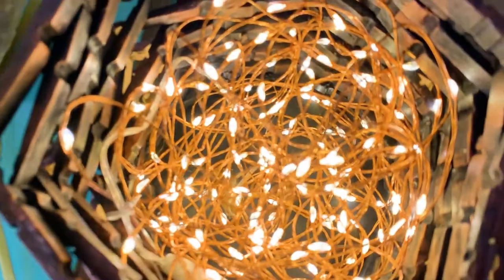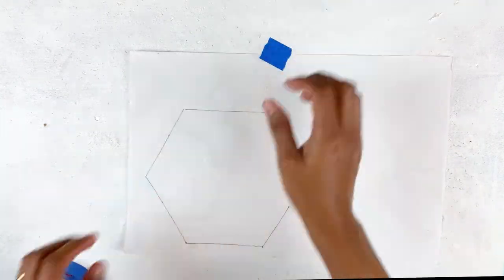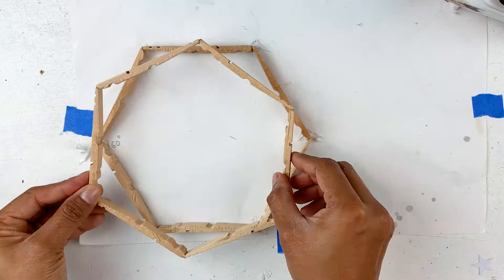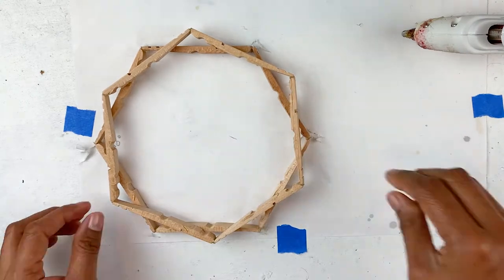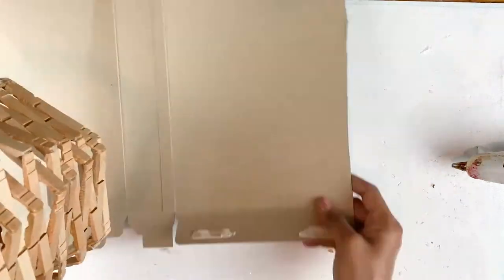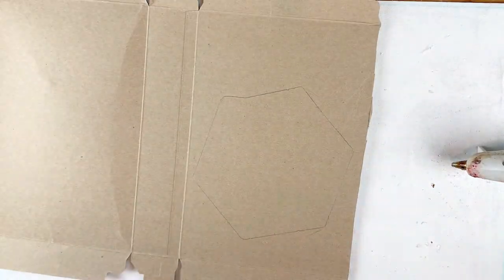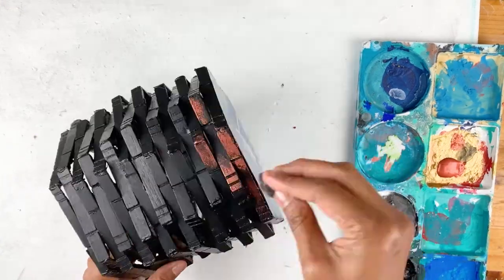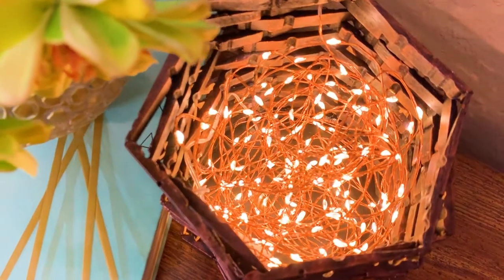Easy Clothespin Night Lamp DIY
Here I have made a night lamp using clothespin and some hot glue. Just separate the clothespin and start joining each of them to make a hexagon. Then start stacking these hexagonal layers of clothespin to create a tall building and finish it by painting it with your favorite colors. It’s that simple. Give it a try if you want to do something really quick and easy!

TIME STAMPS-

0:00 - Introduction
0:16 - Channel Ad
0:26 - Separating the clothespin
0:40 - Template
1:11 - Making each layer
1:45 - Stacking the layers
4:10 - Making the base
4:53 - Painting
5:41 - Final shots

SUPPLIES-

1. Wooden Clothespins
2. Hot glue
3. Acrylic paints in black and copper
4. Fairy lights
5. Masking Tape

MUSIC CREDITS-